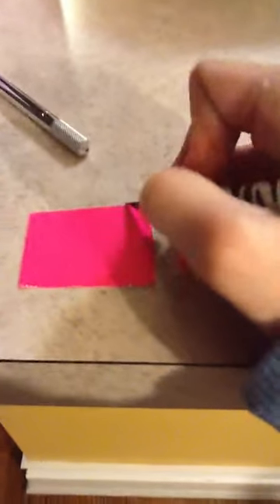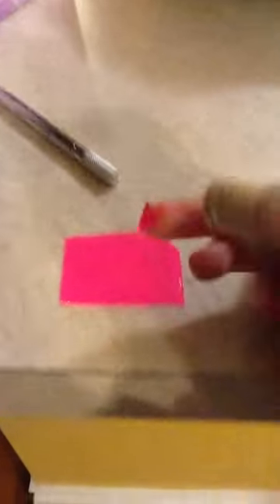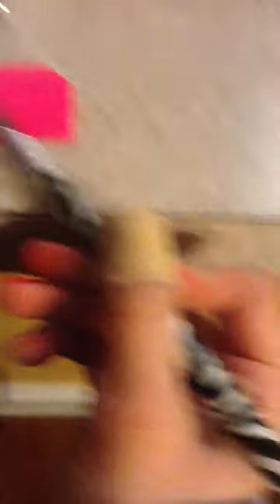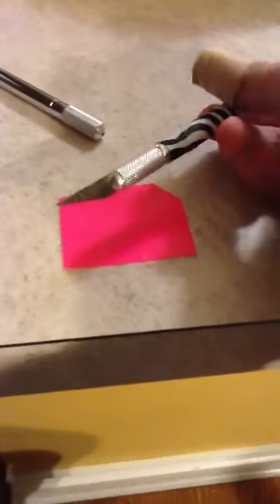New X-acto knife :)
The old zebra one is up for sale for 5.00 or trade:)